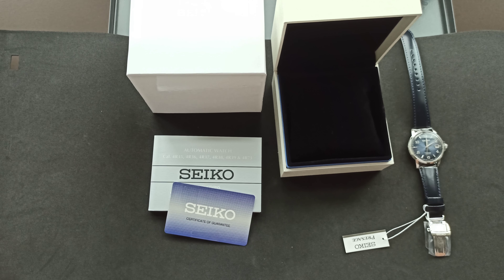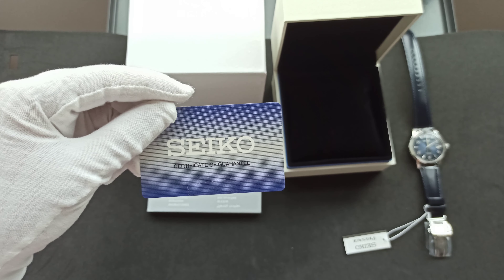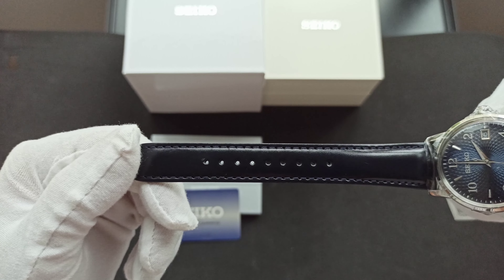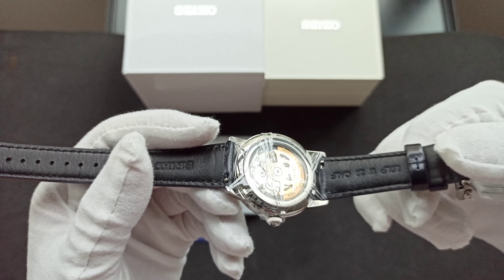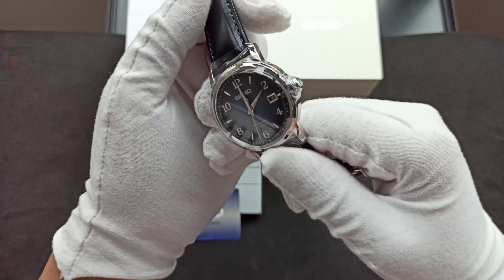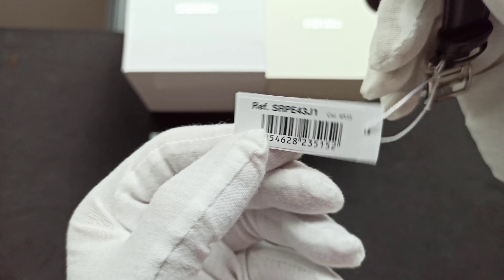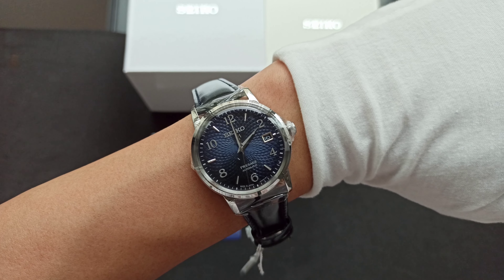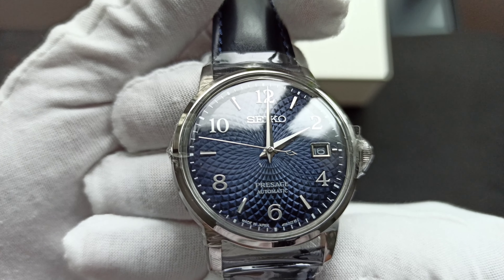Seiko Presage Cocktail Time "Old Clock" SRPE43J1 SARY165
Quick 4K video of the new 2020 release by Seiko. This was earlier titled as the Manhattan, but has been corrected to Old Clock per a viewer.